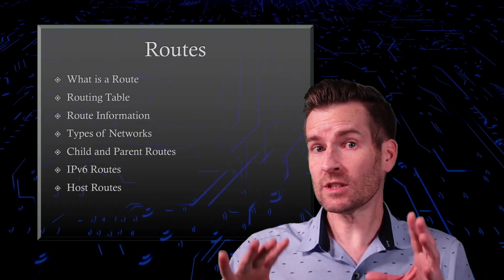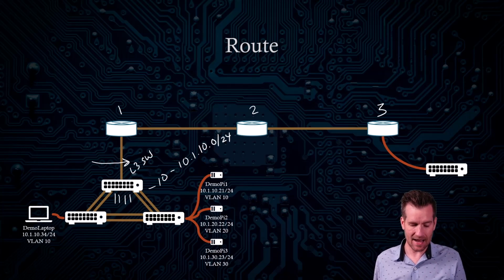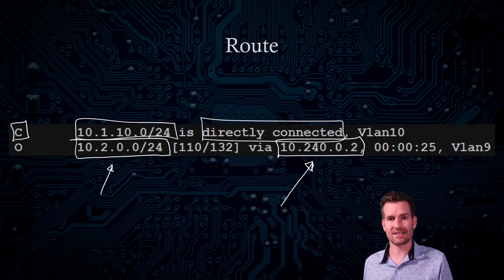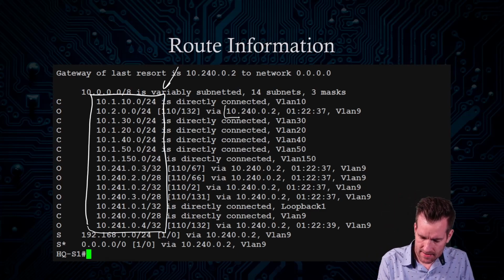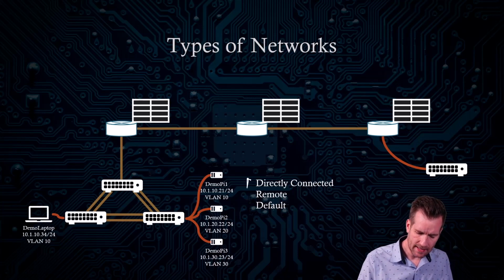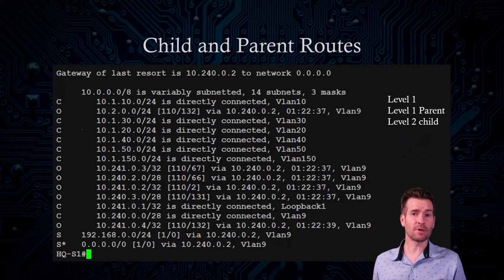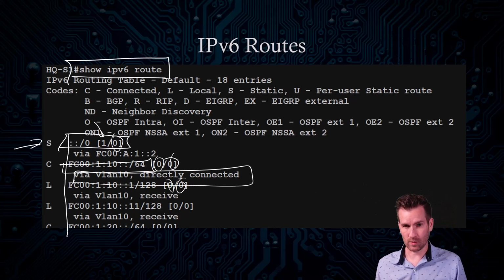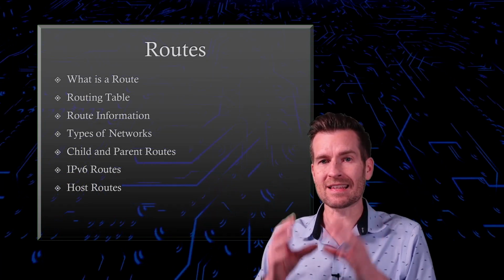CCNA WANs 3-1: Routes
🌐 What is a Route?: A route is like a map for your router, guiding it on where to send packets. Whether it's a directly connected network or a remote destination, routes play a crucial role in directing traffic across your network.

📋 Routing Table Insights: Inside your router's routing table, you'll find a treasure trove of route information. From network addresses to next hop IP addresses, each entry provides vital clues for packet delivery.

🚦 Types of Networks: We'll explore three main types of networks: directly connected networks, remote networks, and default routes. Understanding these network types is essential for effective routing.

👨‍👧‍👦 Child and Parent Routes: Ever heard of child and parent routes? We'll break down this concept, which helps organize routes within the routing table, especially in IPv4 networks.

🌐🆚 IPv6 Routing: IPv6 brings its own twist to routing tables, with a more streamlined structure. Say goodbye to child and parent routes and hello to a simplified routing landscape.

🎯 Host Routes: Finally, we'll explore host routes, which target specific hosts rather than entire networks. These routes ensure precise packet delivery to individual devices.

Ready to master the art of routing? 🛣️ With a solid understanding of routes and routing tables, you'll navigate your network like a pro! 💻 Networking101 RoutingBasics 🌐💡